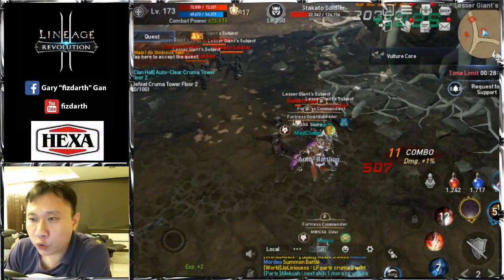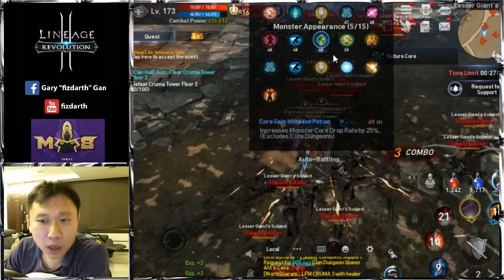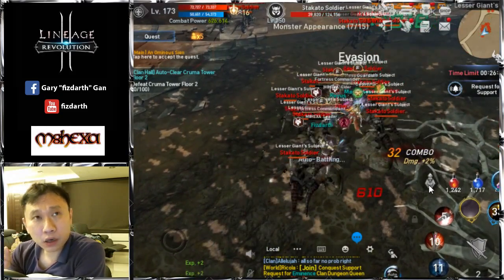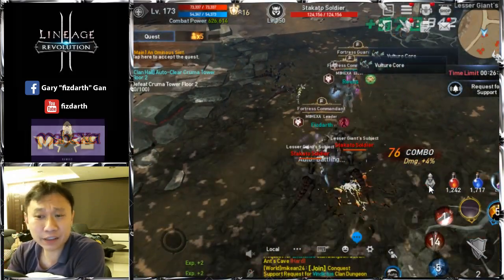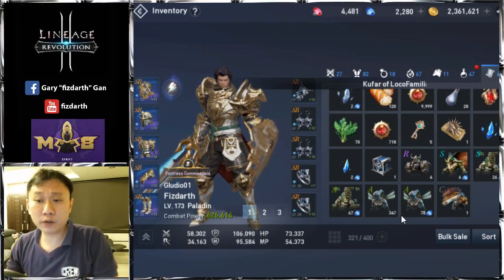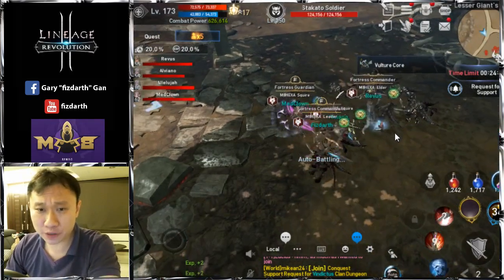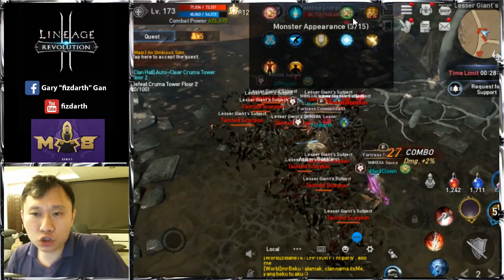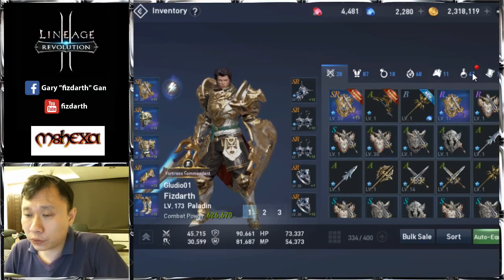Lineage 2 Revolution ADVANCE Gameplay Fiz Walkthru 40: ULTIMATE Monster Core Summoning Stone Hunt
Hey everyone,

Today, we'll like to share with you our ULTIMATE Clan-wide Summoning Stone Core Hunting:

Core Gain Buff (400 Blue Diamond)
+ Monster Core Potion
+ Full Clan Buff
+ Soul Shotz

Do share with us if you have a Core Hunting tips

Player info:
Name: fizdarth
Clan: M8HEXA Number 4 Guild in Gludio 01
SERVER: GLUDIO 01 (SEA)

Lineage 2 revolution gameplay
Lineage 2 revolution english
Lineage 2 revolution pvp